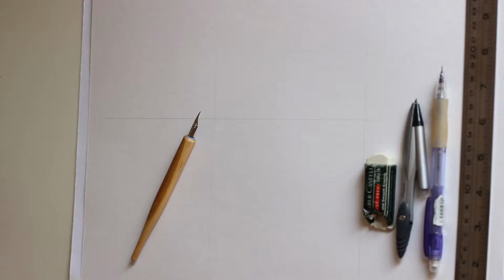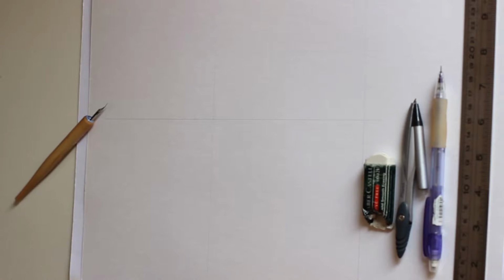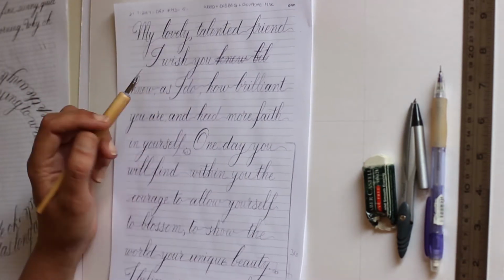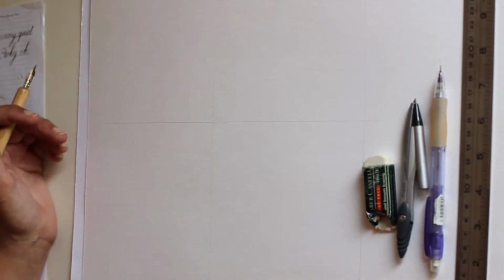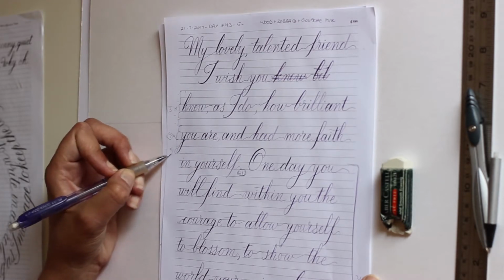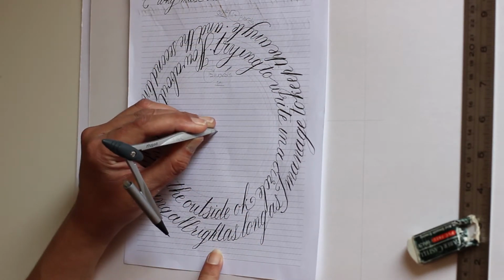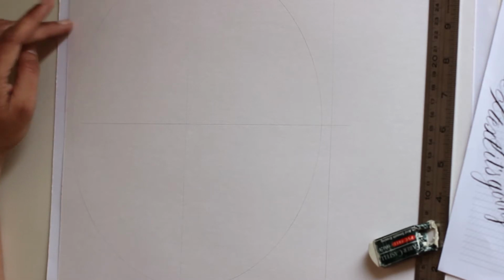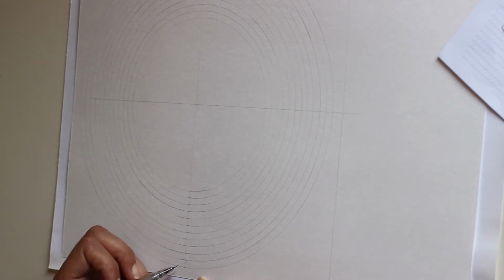Circular Calligraphy Art Process: 01 Planning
Sharing the full process of creating an artwork: Circular calligraphy design with a Hibiscus flower in the center. I explain my thought process, and show you all the stages I go through.

The final piece will be photographed, with a real flower in the center, surrounded by a loving message of encouragement.

** Part 01: Planning + Grid
Deciding what I want to create, and creating my grid in pencil.

I only cut out parts where I do a lot of measuring - which turned out to be unhelpful to the final piece.

The X height of the letters is 6 mm = approx. 1/4 inch.

Framed or unframed prints of this artwork are now available in my Etsy shop

** Materials used **
-   Canson Manga BD paper (lovely! Recommended)
-   Pencil
-   Eraser
-   Ruler
-   Compass for drawing the circles